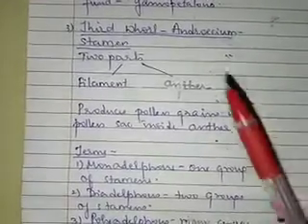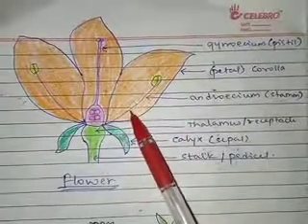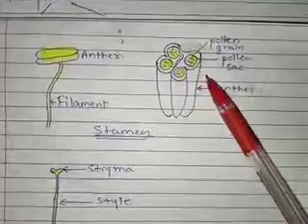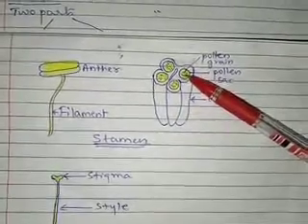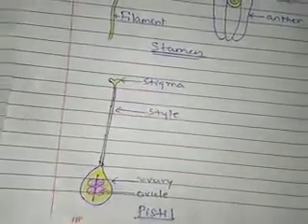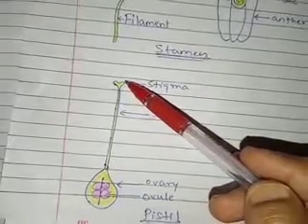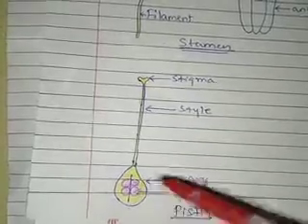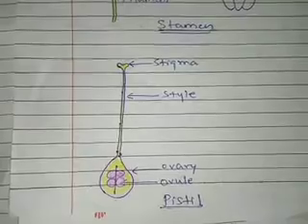ICSE Grade IX - Subject- Biology, Ch. The Flower. By- Suman Ma'am (Part 3).